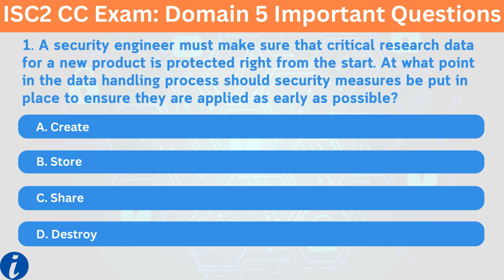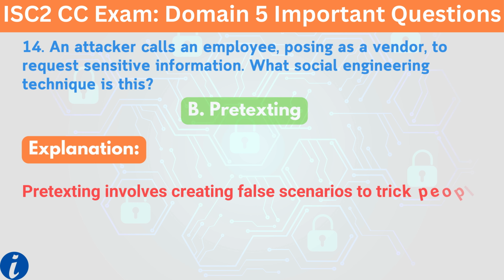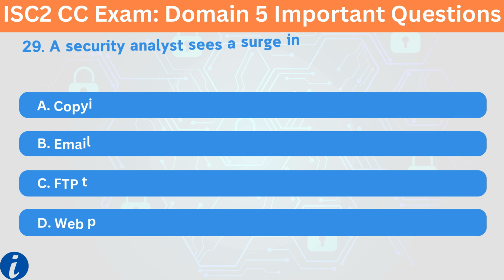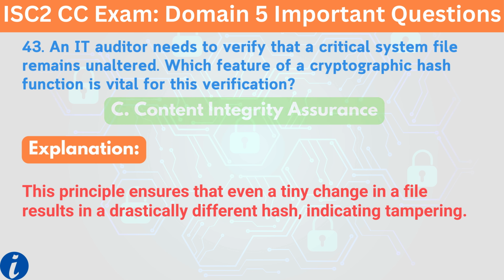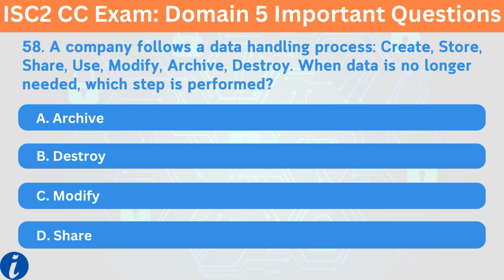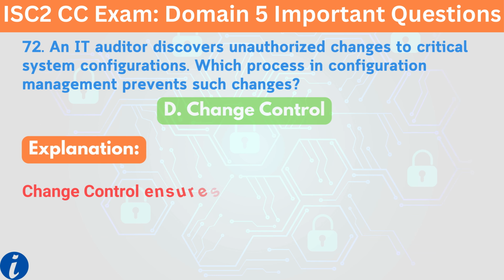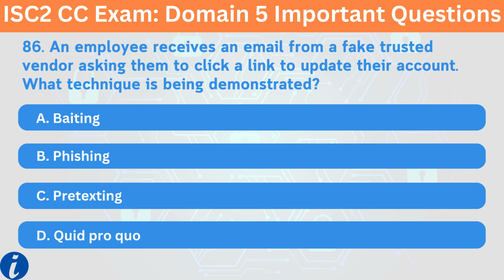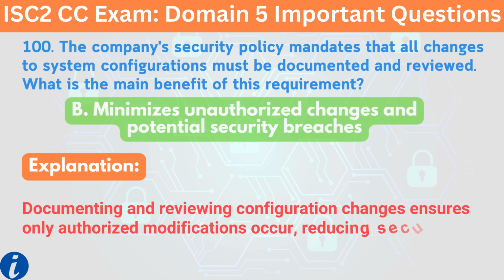Conquer ISC2 CC Domain 5: Essential Practice Questions & Answers Explained!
Conquer ISC2 CC Domain 5: Essential Questions & Answers Explained!

With these crucial questions and answers, you can master ISC2 CC Domain 5 on Security Operations. This video helps you understand important security principles by breaking down important subjects and offering thorough explanations. Learn about access control methods, identification and authentication mechanisms, and security best practices for securing systems and data.

Whether studying for the ISC2 Certified in Cybersecurity (CC) exam or brushing up on your knowledge, these insights can help you get ahead. Stay ahead in cybersecurity by understanding the fundamental principles covered in Domain 5.

After watching this video, we also recommend taking this practice test for your best performance

Check out our complete CISSP playlist for practice questions covering all 8 domains of the CISSP